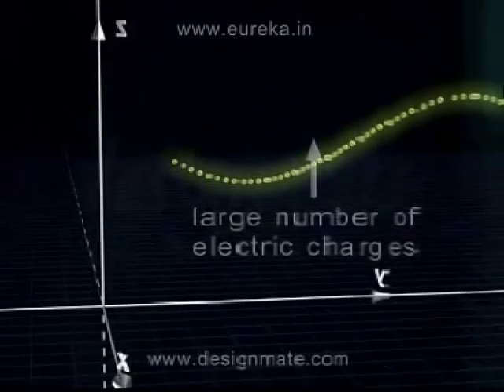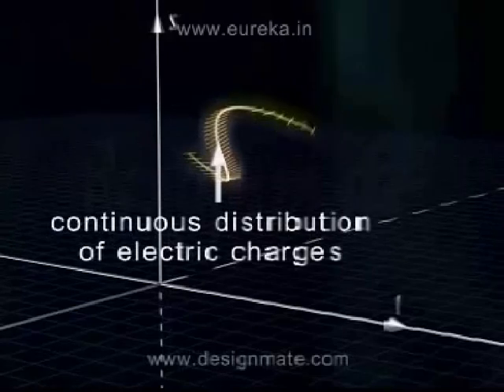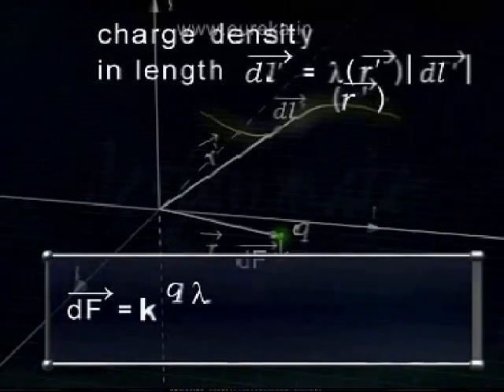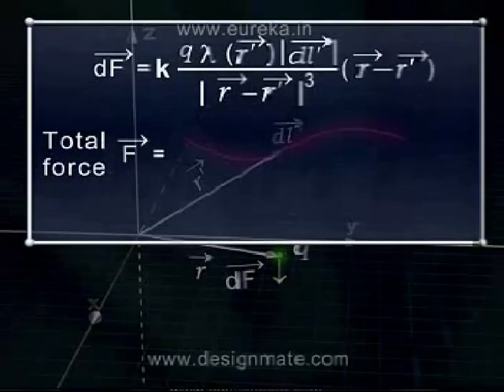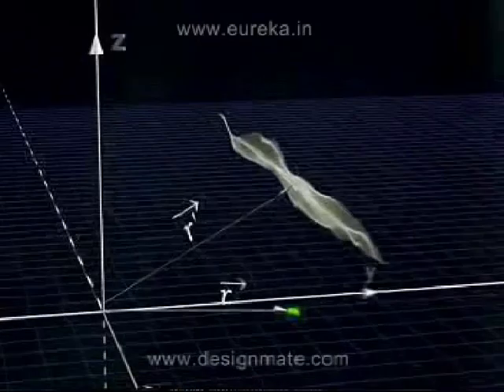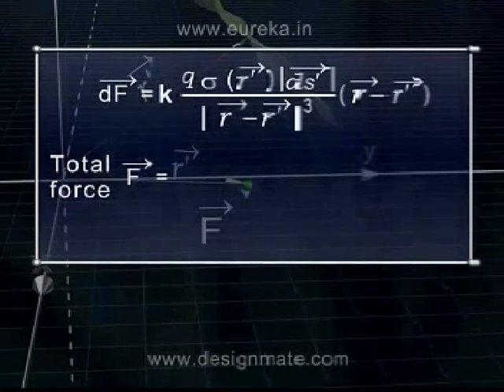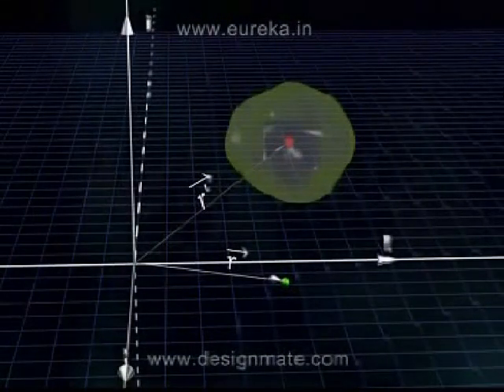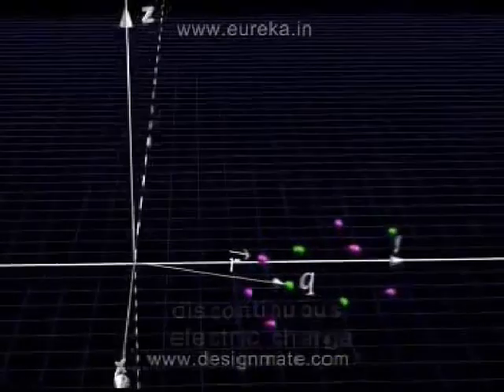9 Continuous Distribution of Electric Charges | Line, Surface & Volume Charge Density Explained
In this video, we explore the concept of continuous distribution of electric charges. Learn how electric charge is spread over a line, surface, or volume, and understand the key differences between linear, surface, and volume charge densities. With easy-to-follow explanations and clear diagrams, this lesson is ideal for Physics Class 12 students and aspirants of NEET, JEE, and other competitive exams.

📌 Topics Covered:

What is continuous charge distribution?

Line charge density (λ)

Surface charge density (σ)

Volume charge density (ρ)

Real-life examples & numerical problems

🎓 Perfect for: CBSE | ICSE | JEE | NEET | Class 11 & 12 Physics